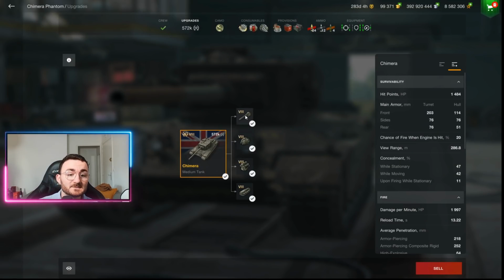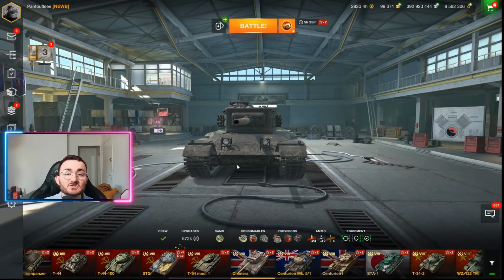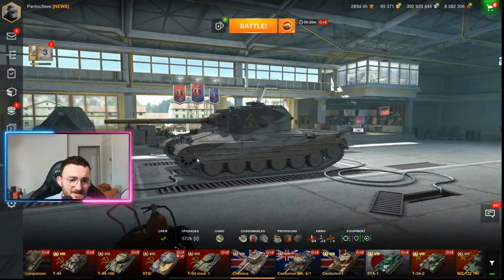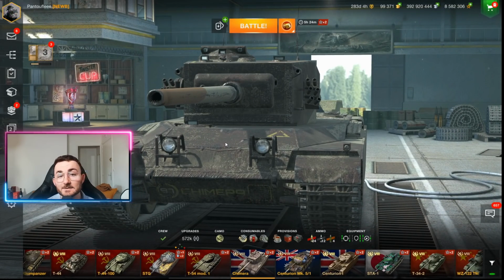One Of The Few YOU MUST OWN ! Chimera